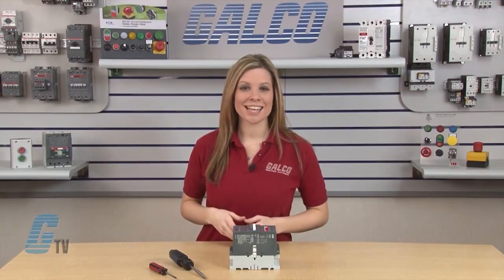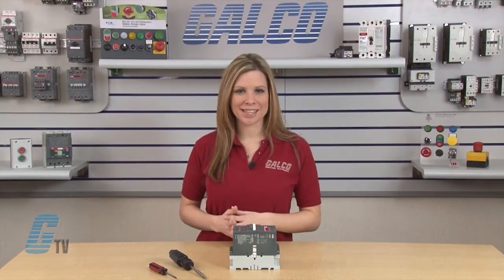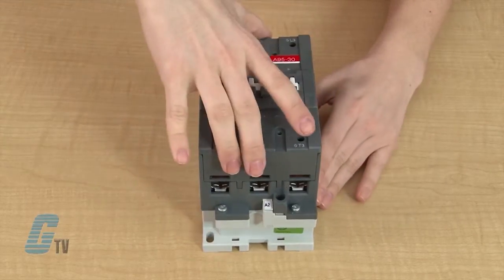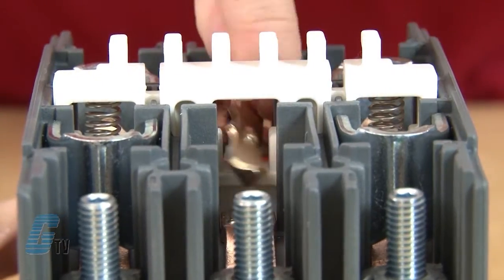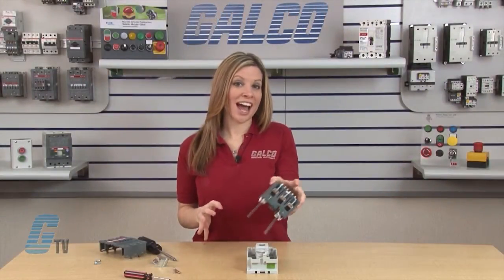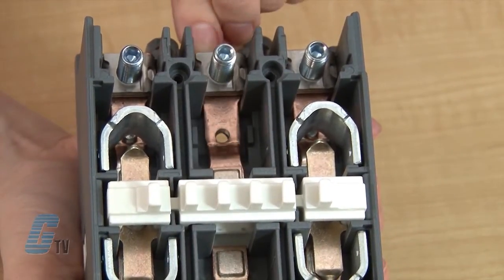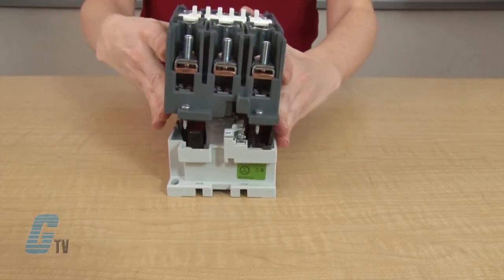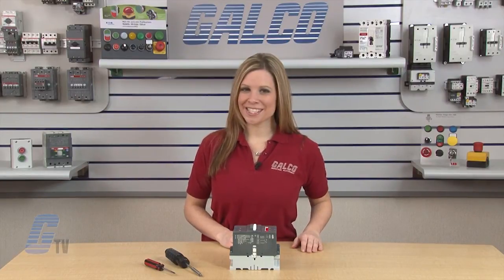How to Change the Contacts on ABB A-Line 95 and 115 Series of Contactors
How to Change Contacts on ABB A Line 95 and 115 Series of Contactors presented by Katie Rydzewski for Galco TV.

Step by step process to change out the contacts on the ABB A Line 95 and 115 Contactors.